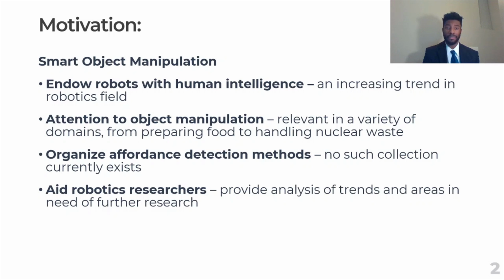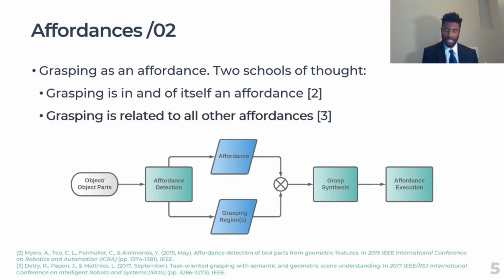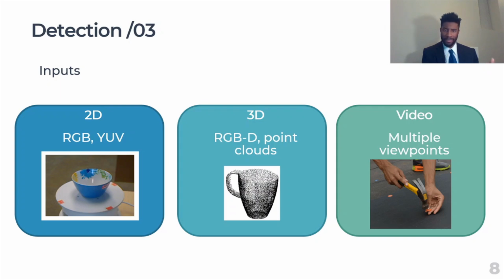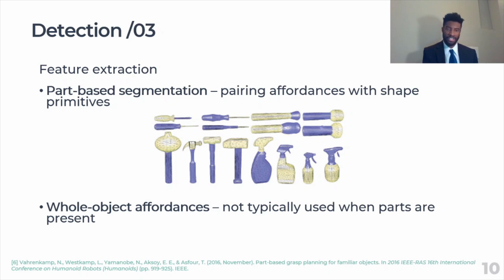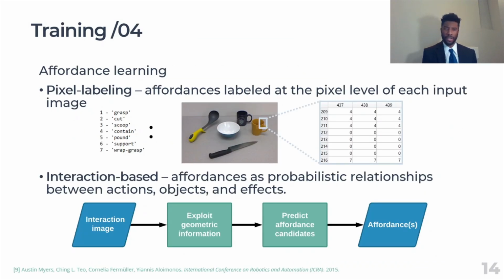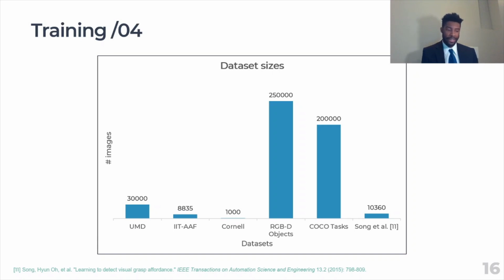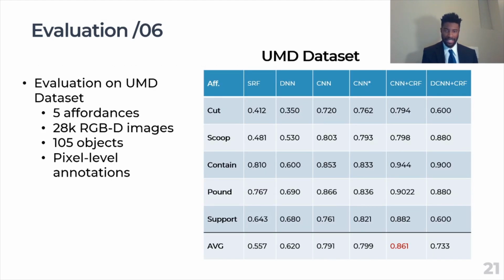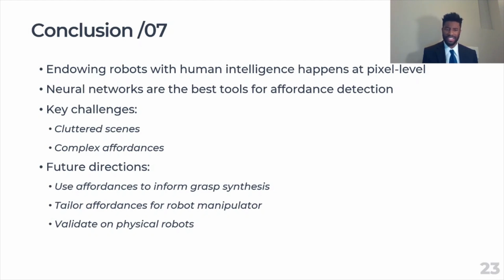Analysis of Affordance Detection Methods for Real-World Robotic Manipulation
for the 2019 9th International Symposium on Embedded Computing and System Design (ISED) conference